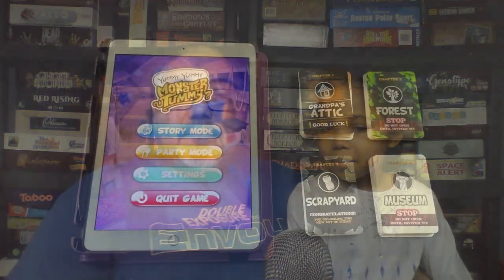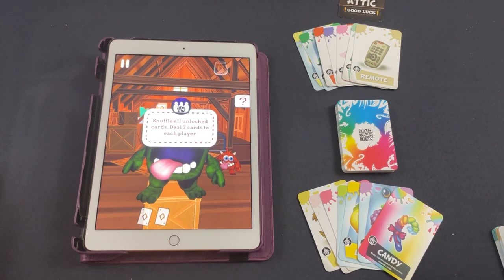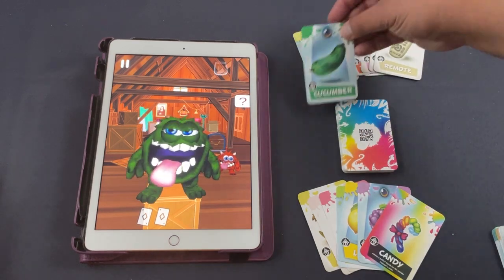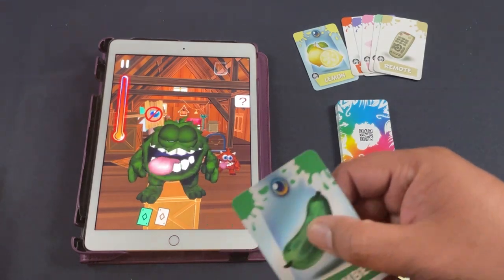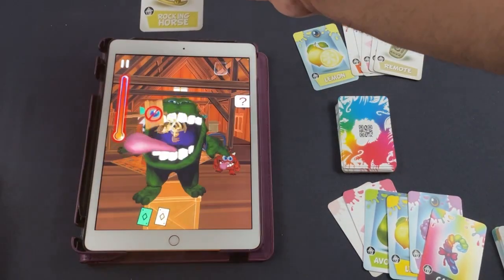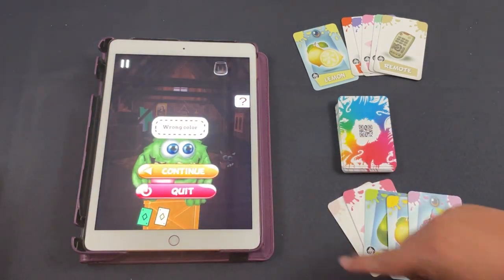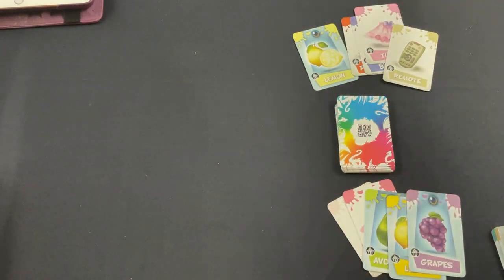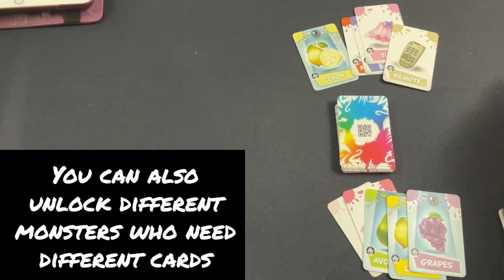Yummy Yummy Monster Tummy | Review | with Jason and Simone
Jason and his daughter Simone review Yummy Yummy Monster Tummy, a cooperative, app driven card game for 2-4 players where players will try to color-coordinate their cards with the color of different monsters.
0:00 Introduction
0:52 Overview
4:58 - #3 App Integration
5:43 - #2 Cooperative Play
6:26 - #1 Good for Adults?
7:25 - Simone's Thoughts